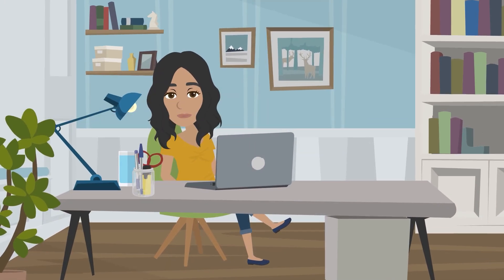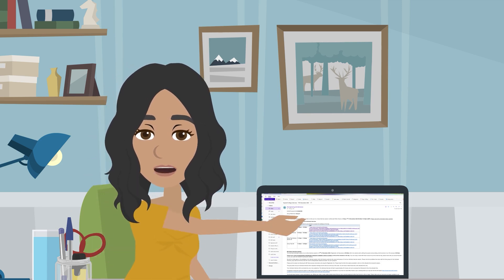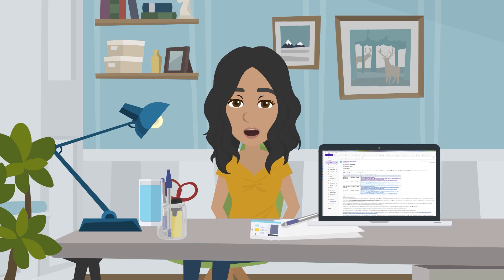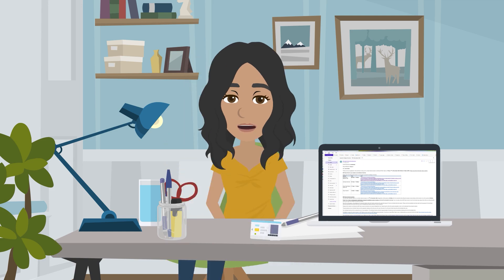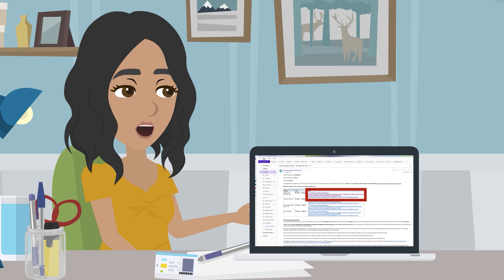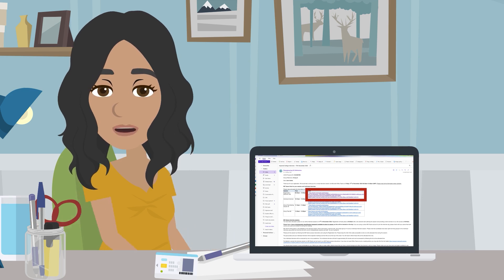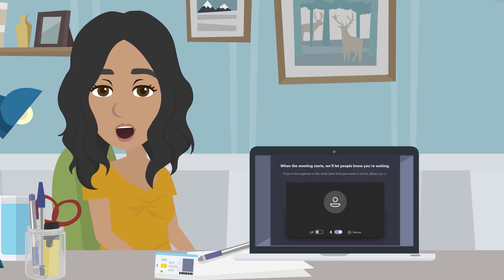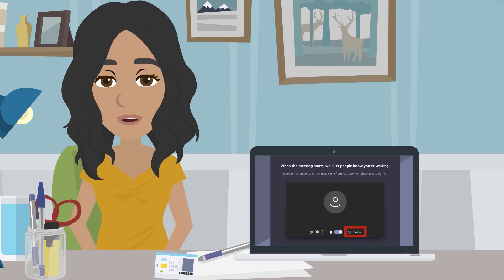Imperial Department of Bioengineering UG interview day guidance